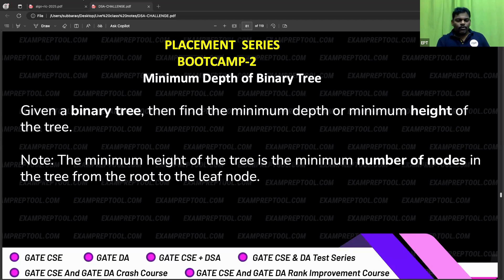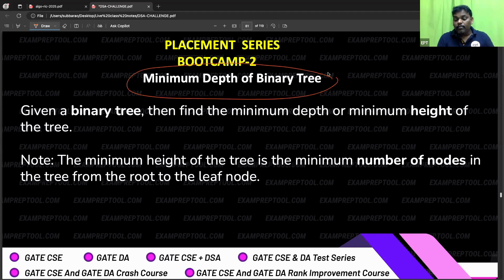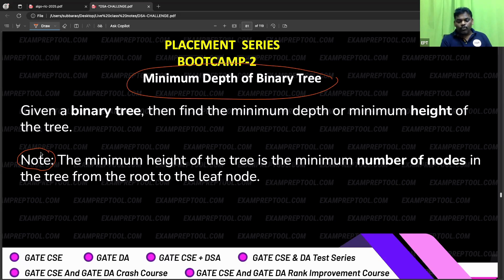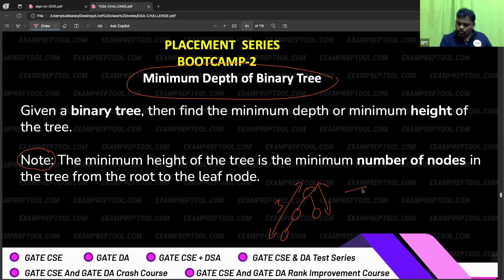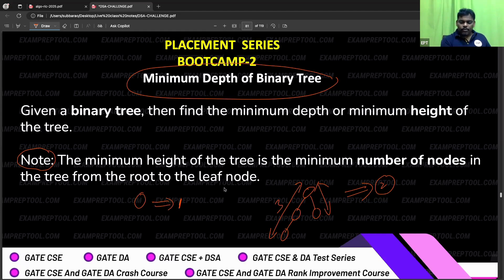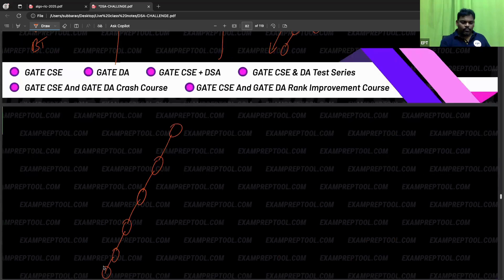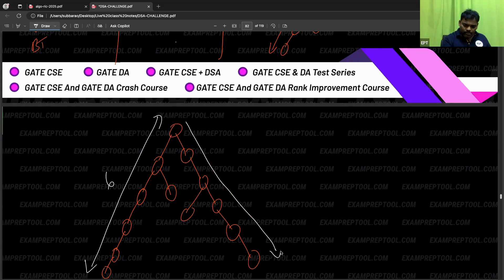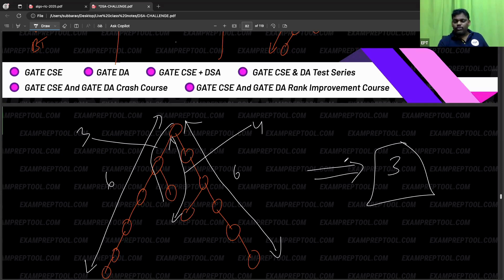Minimum Depth Of Binary Tree | DSA BootCamp | DSA By Reddy Sir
Questions : Given a binary tree, then find the minimum depth or minimum height of the tree.
Notes* : The minimum height of the tree is the minimum number of nodes in the tree from the root to the leaf node.

Welcome to EPT Placement Bootcamp : Master DSA with Google Developer🚀

Watch our entire Placement Bootcamp series where you will master the basics of Data Structures and Algorithms from our top faculties. This engaging Placement journey will prepare you to ace coding interviews and land your dream job. Get ready to level up your coding skills and get placement-ready.

500+ Top Picked Interview questions comprising 100+ Operating System Questions, 100+ Computer Network Questions,  100+ DBMS questions, and 200+ DSA questions.
24*7 doubt-solving sessions on our Private Telegram Group for resolving the doubts of candidates
Periodic revision cycle of all subjects